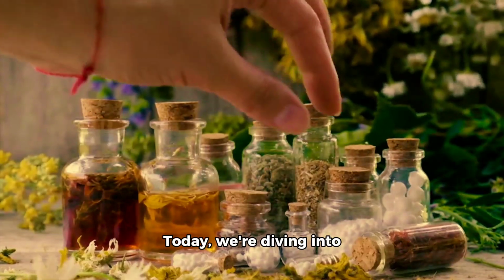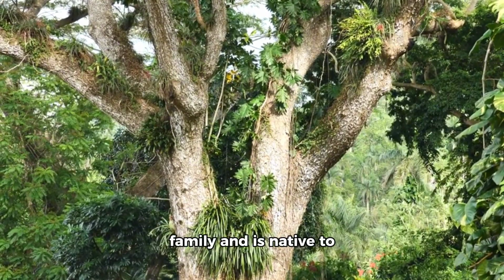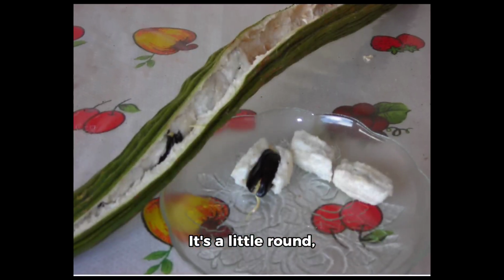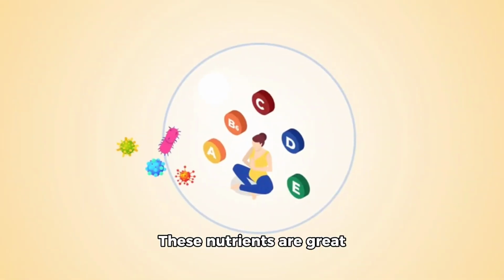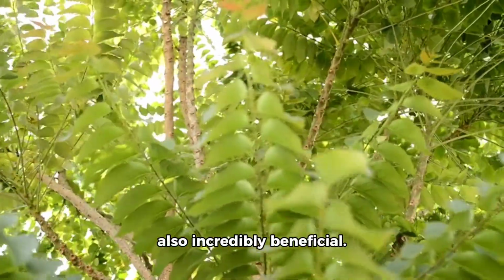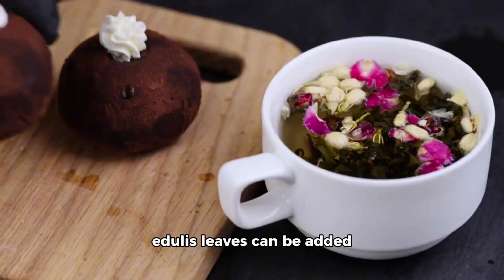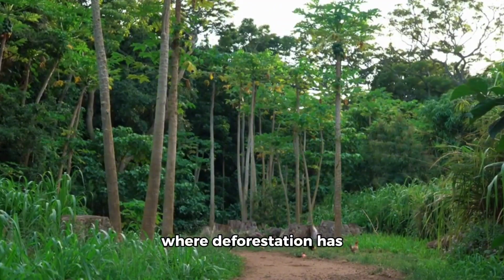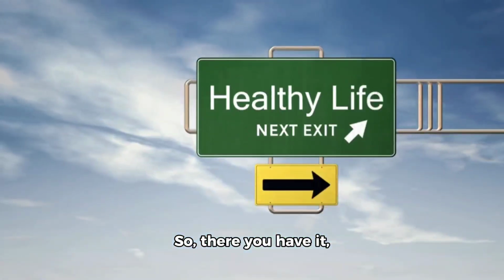Ice Cream Bean Tree | Benefits & Uses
Would you like to know how helpful ice cream bean tree is to our society? Check out this video.